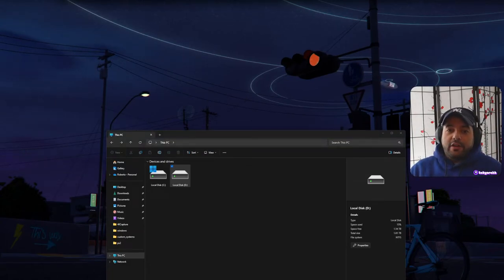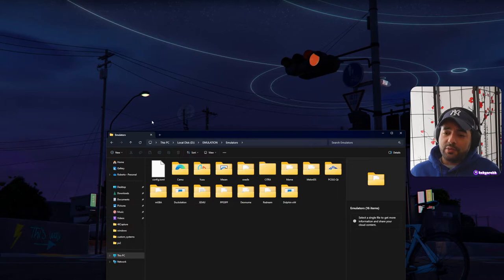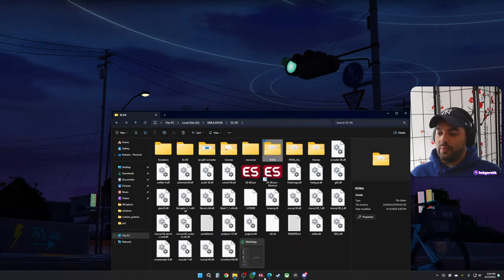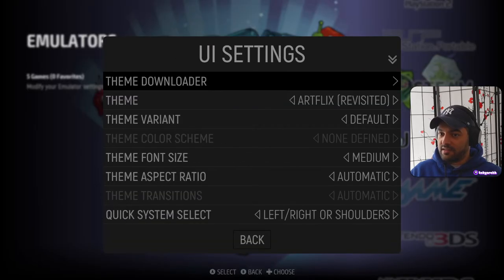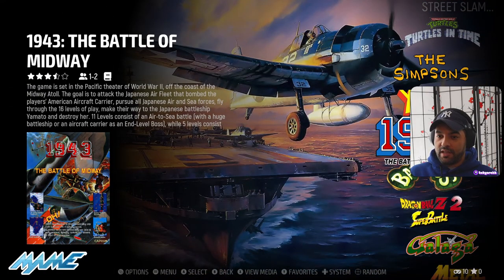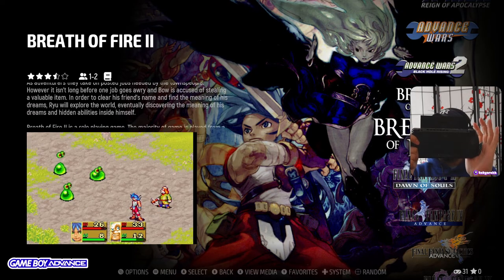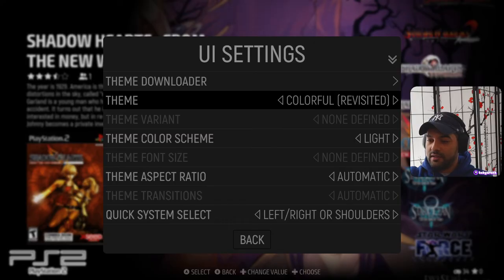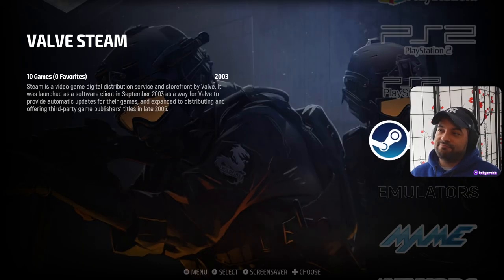Emulation Station (ES-DE) Showcase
ES-DE (EmulationStation Desktop Edition) is awesome on PC, and Windows Portable Machines, I kinda went in not knowing much about to, pretty much learning how to add Yuzu back in and other emulators not listed on the app. Changing config files etc. Pretty awesome, definitely going to be my one stop shop for all games going forward.